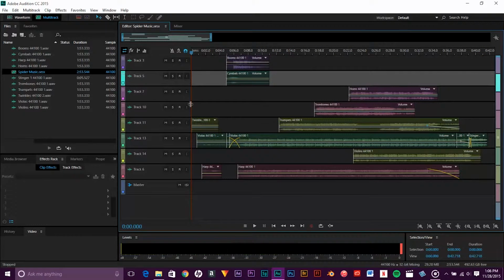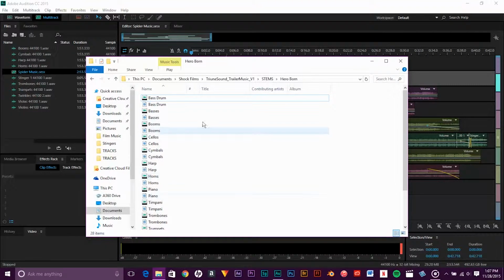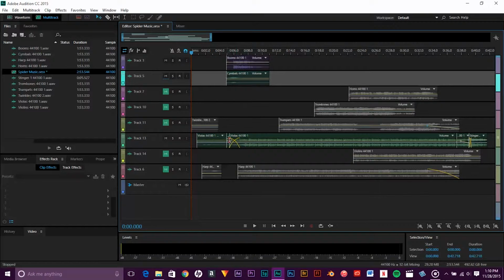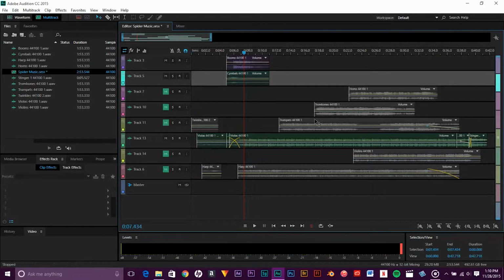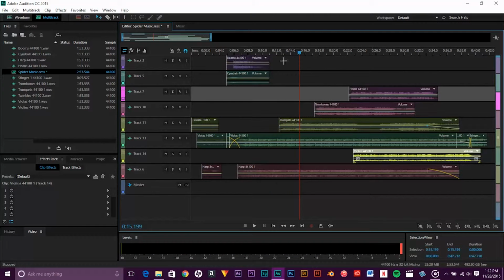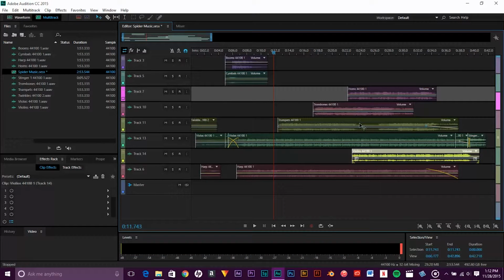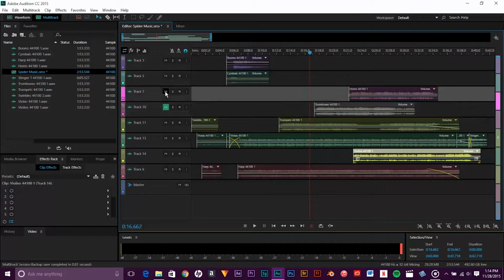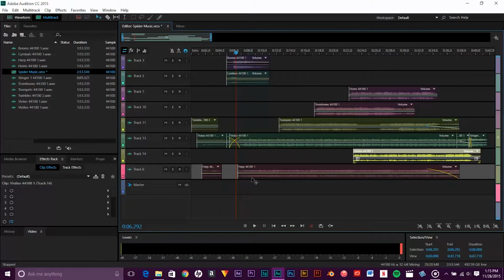Customize the Triune Scores in Audition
Today I show you how to customize Triune Films music pack to fit your sound style.

Check out the Triune Store for the music and other products